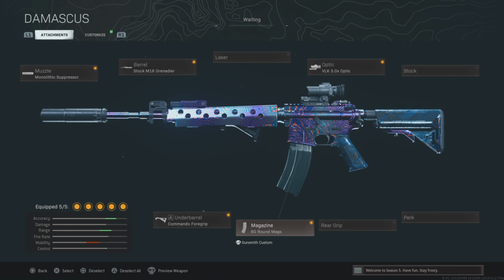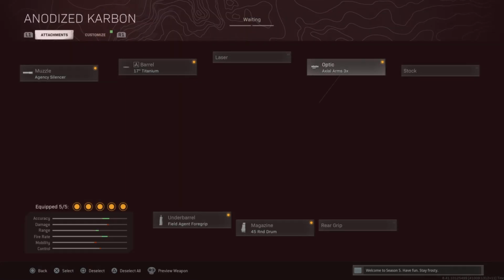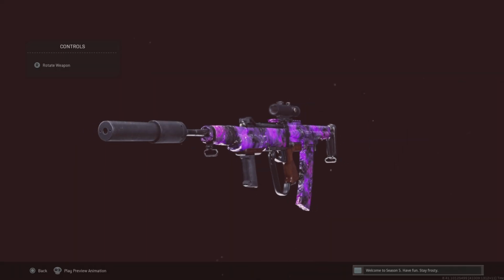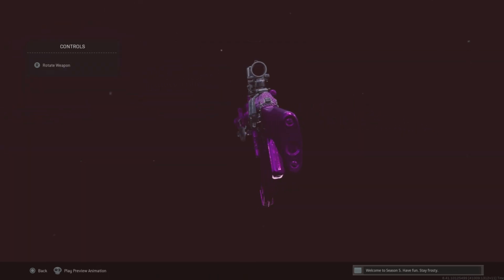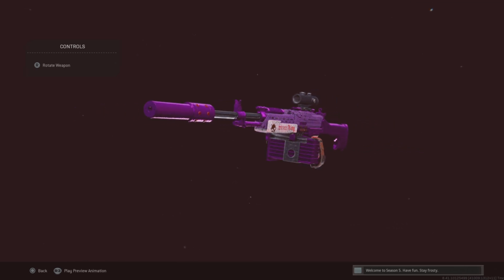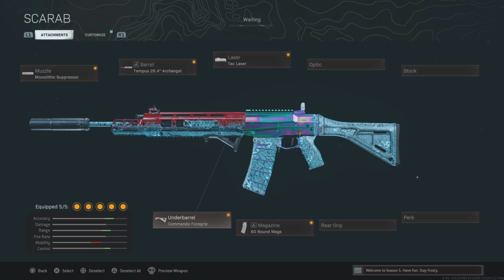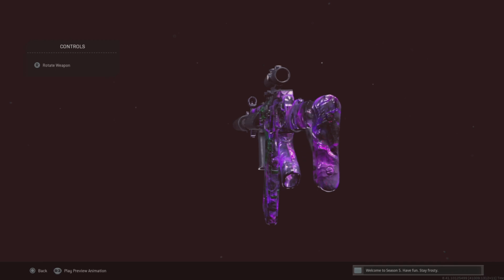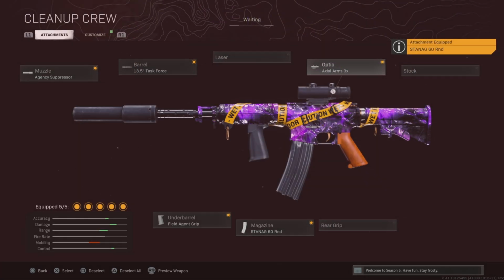TOP 10 LONG RANGE METAS in SEASON 5! ( Warzone Best Long Range Loadouts / Class Setups )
Time Stampss

0:00 Intro
0:30 M4
1:10 AUG
2:10 C58
2:40 EM2
3:30 AK
4:10 STONER
4:40 GRAU
5:20 M16
6:00 FARA
6:35 XM4

Al My Links: Y.at/☢️⚡️☢️

HOW TO UNLOCK THE AKIMBO ATTACHMENT ON THE SYKOV PISTOL & Level It Up FAST! ( Akimbo Sykov Warzone )

The TOP 10 BEST LOADOUTS FOR WARZONE in AFTER UPDATE! ( Warzone Best Guns + Class Setups )

THE #1 FASTEST WEAPON XP FARM! ( MAX LEVEL IN 1 GAME ) Unlock Dark Aether Fast On Zombies - Cold War

The TOP 5 WEAPONS YOU NEED TO USE IN BLACK OPS COLD WAR BETA! ( BEST WEAPONS AND CLASS SETUPS )

The BEST SETTINGS Call Of Duty Black Ops Cold War Beta | Call Of Duty Cold War - Controller/Graphics

Black Ops Cold War: 5 CLASS SETUPS YOU NEED TRY! ( Top 5 Class Setups On Black Ops Cold War Beta )

The ABSOLUTE FASTEST WAY To Level Up Weapons On Cold War! ( LEVEL UP EVERY 3-4 KILLS )

HOW TO GET ALL AR’s GOLD ( FASTEST METHOD ) Cold War Camo Guide - Easy Gold / Diamond / Dark Matter

HOW TO GET ALL PISTOLS GOLD ( FASTEST METHOD ) Cold War Camo Guide - Gold / Diamond / Dark Matter

HOW TO GET ALL SMG’S GOLD ( FASTEST METHOD ) Cold War Camo Guide - Easy Gold / Diamond / Dark Matter

HOW TO UNLOCK FRANK WOODS ON COLD WAR! ( Frank Woods Operator Skin In Cold War! ) Fastest Method